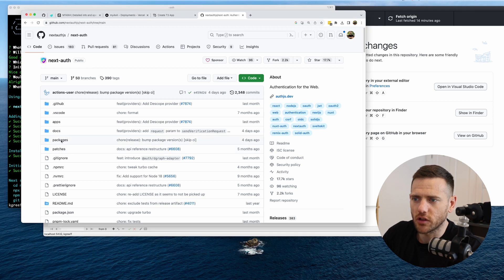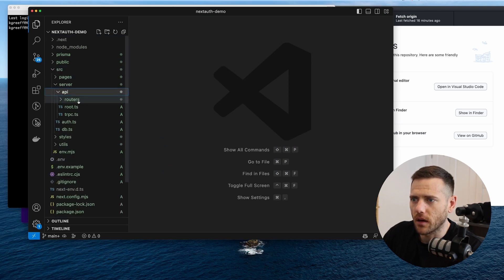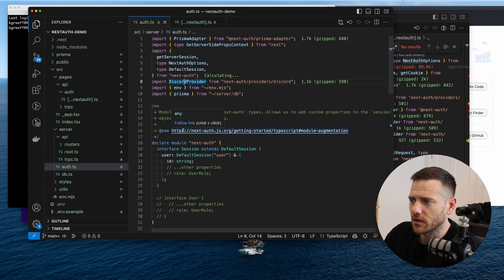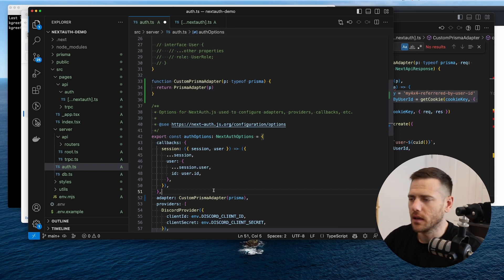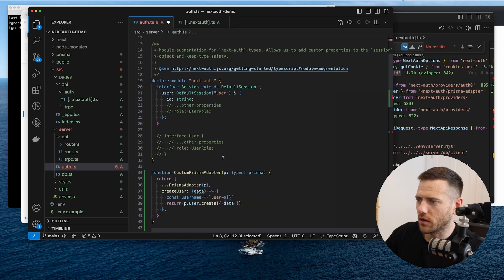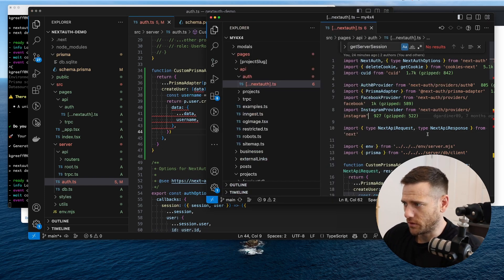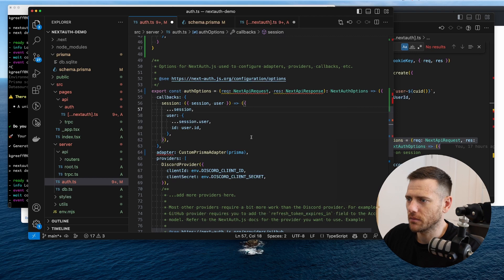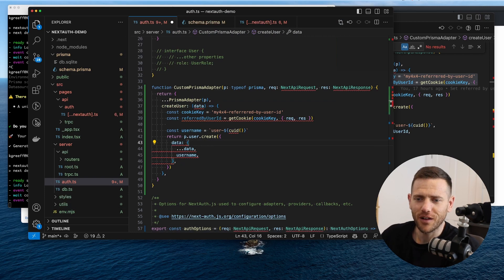Overriding Prisma Adapter for Next Auth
In this video I talk through overriding the createUser method in the Prisma adapter for NextAuth.js. This is required when you need to implement custom logic when a user creates an account/signs up.

In our example we needed to set a username and the ID of the user who referred them from a cookie we create.